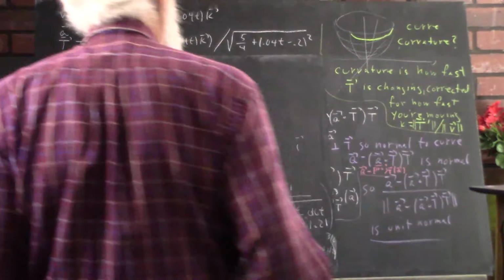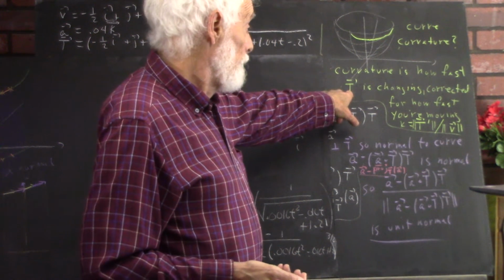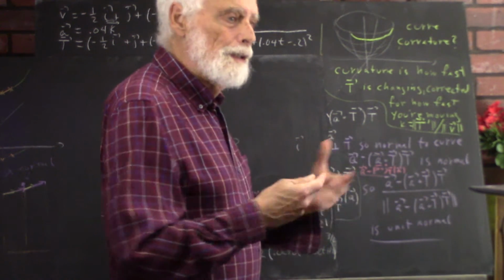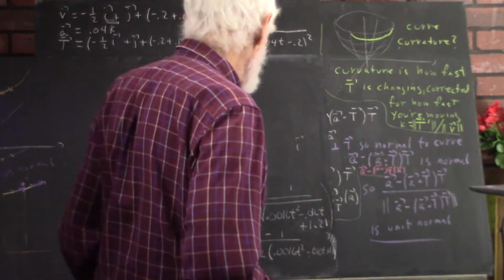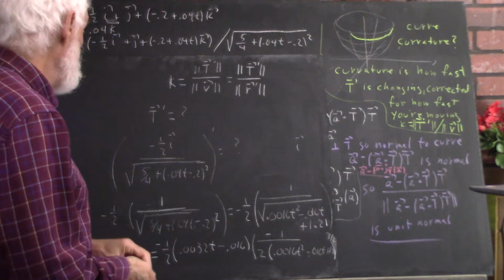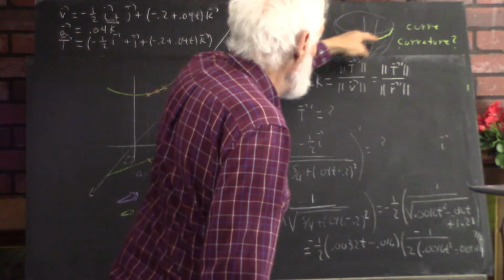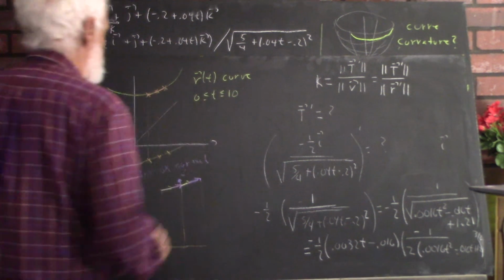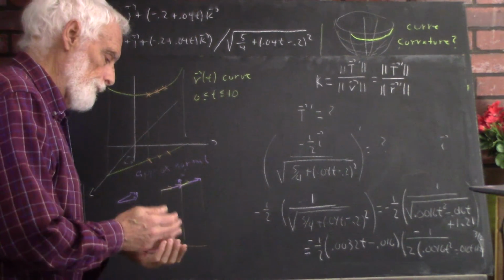dagmult 2944 curvature 3 point investigation of curve and curvatuve 6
We reiterate the concept and definition of curvature.

We introduce the idea of a 3-point local model of a curve, which will be used to approximate curvature as well as the normal vector at the middle point.